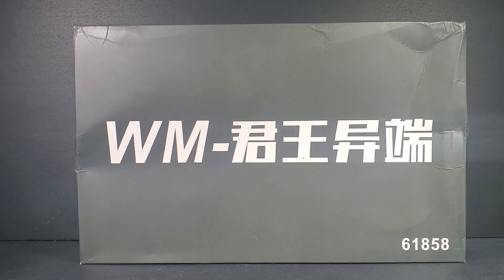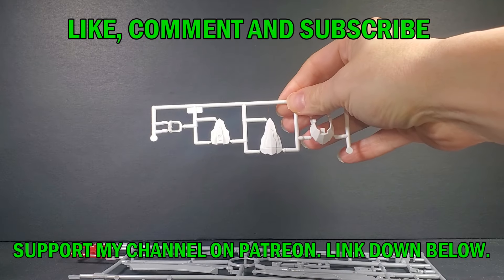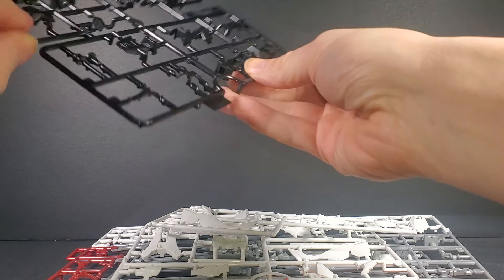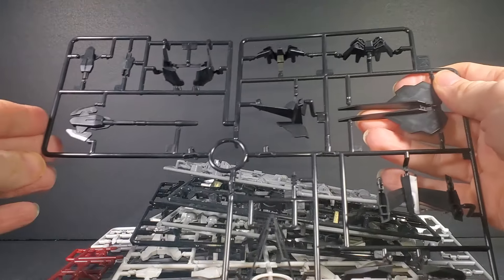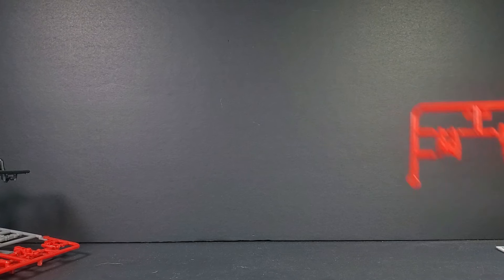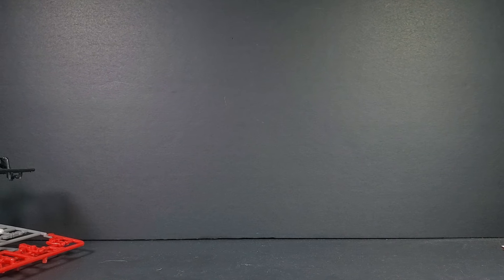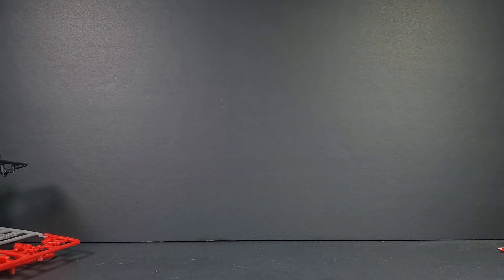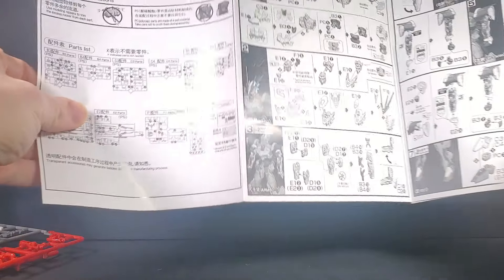Unboxing: 1/144 HG Load Astray Omega KO (with extra)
I wasn't going to get this on Temu at first, but it comes with something the original didn't.